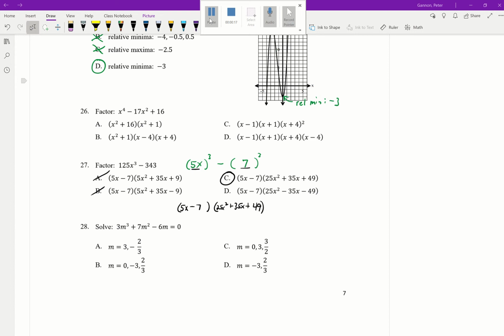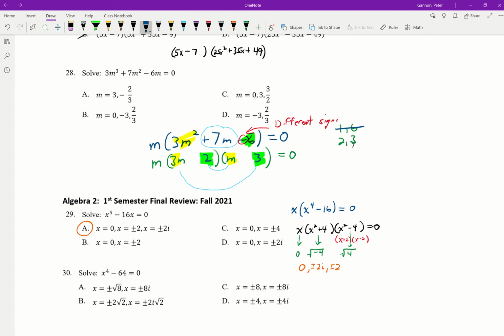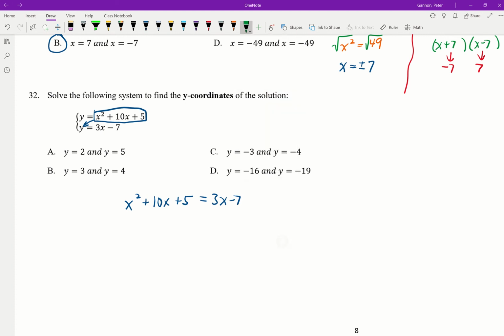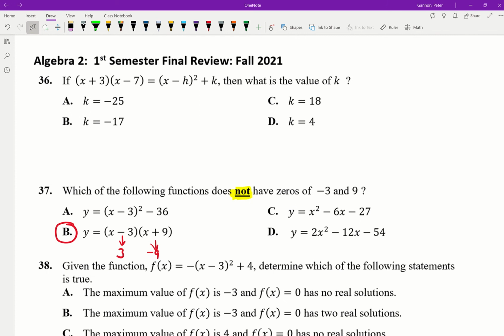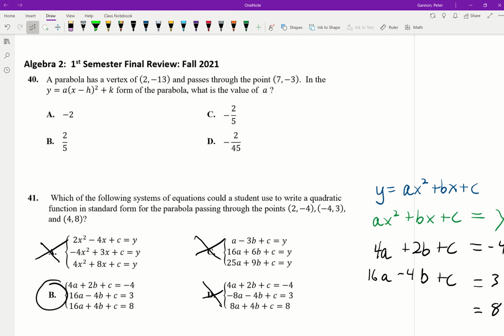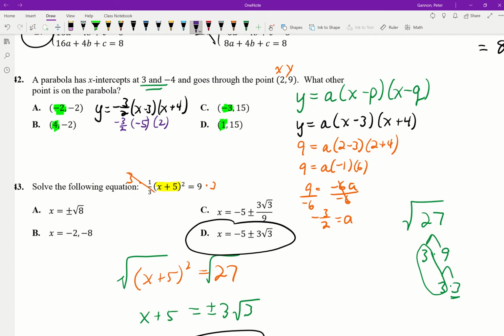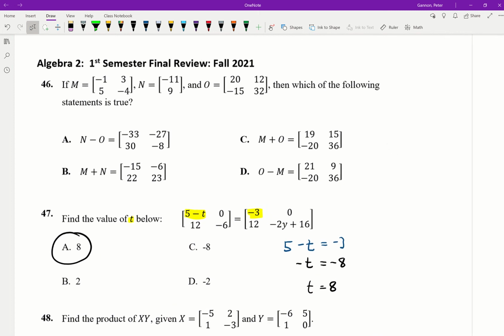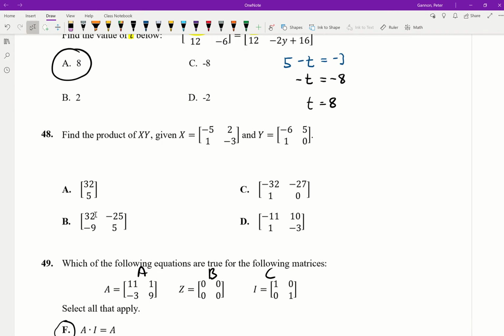Alg 2 Sem 1 Review 26 48 evens